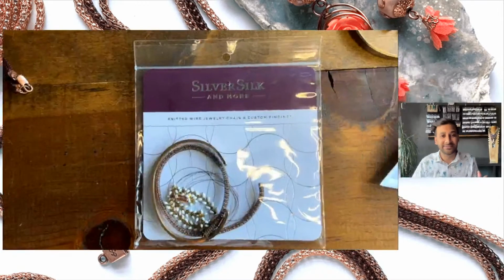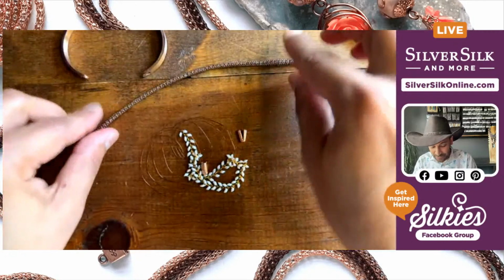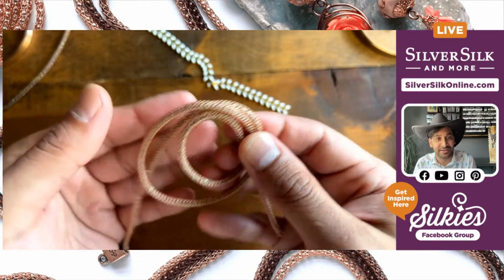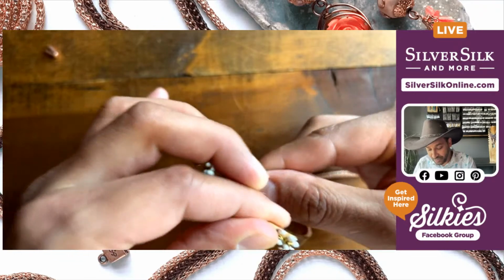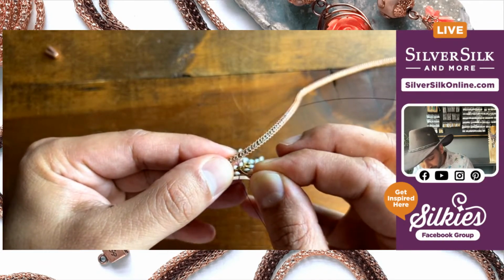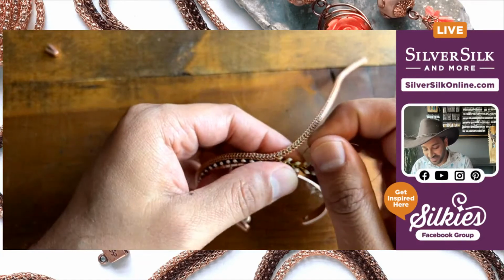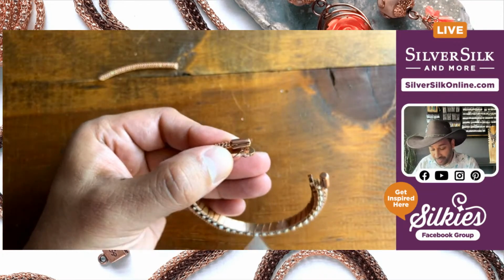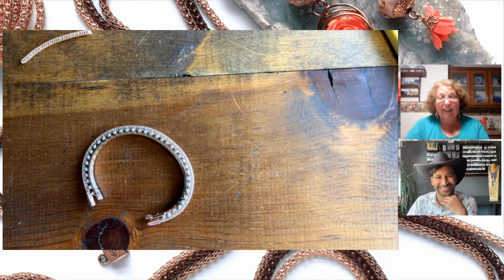Desert Dream Cuff: How to Wire-wrap SilverSilk Pearlesque Chain to a Bracelet Cuff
:: Click SHOW MORE for a full materials list :: SilverSilk is more than just an accent chain. In this design, Pearlesque Chain is the front and center element that is wire-wrapped in the most unusual way. Find out how in this class.

Materials List:
9in Solid Antique Copper Pearlesque Chain
2 9mm Terminators
Copper Plated Cuff (Brass core)
3ft 32ga Craft Wire
8in White Chevron Chain

Material Sources:
for terminators and Pearlesque Chain